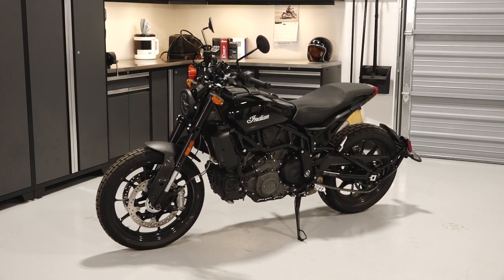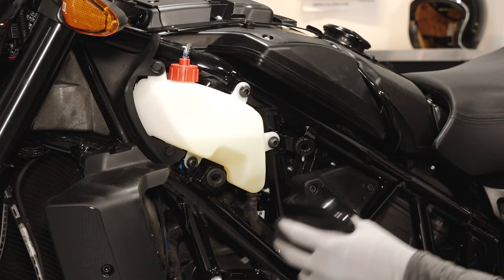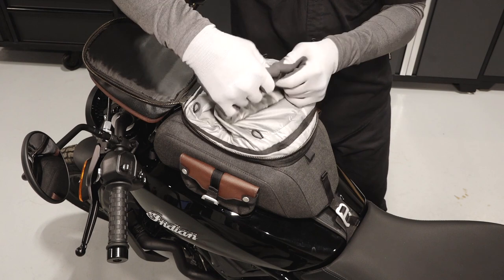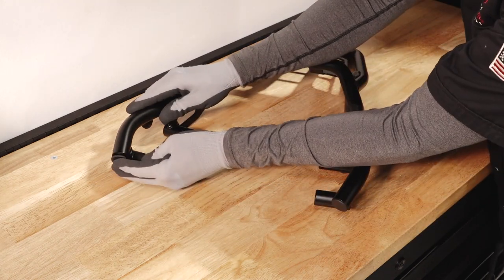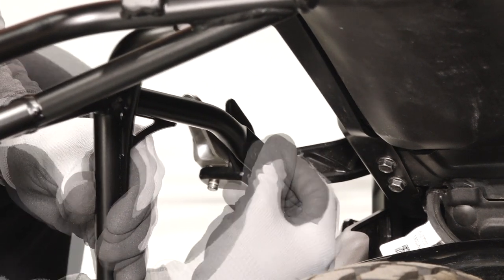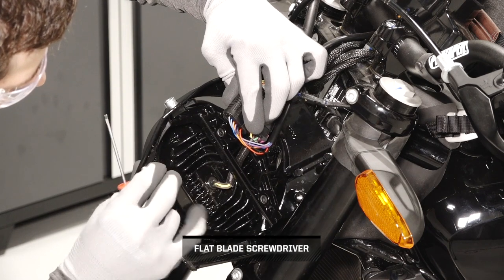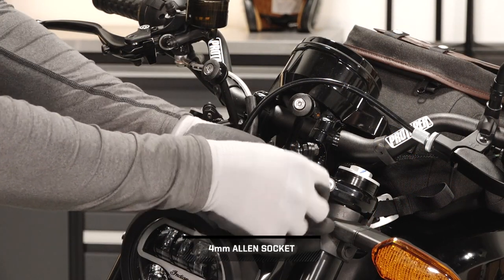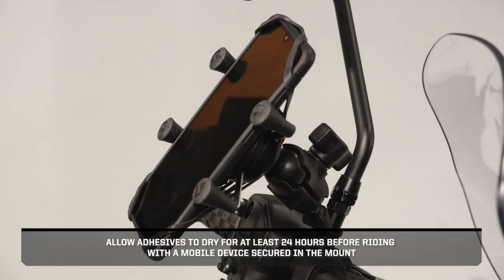FTR 1200 Tour Collection Installation - Indian Motorcycle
Installation of the Tour Collection for the FTR 1200, FTR Rally, and FTR 1200 S. Find more helpful content

0:00 Tank Bag Installation
5:26 Aviator Seat Installation
7:05 Luggage Rack Installation
8:27 Messenger Bag and Rack Installation
11:22 Windshield and Mount Installation
15:29 Phone Mount Installation